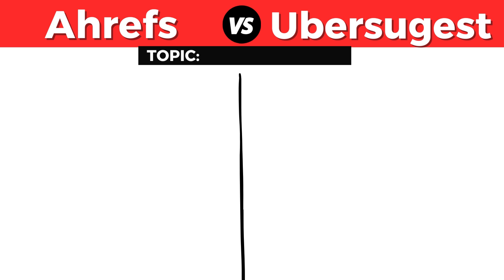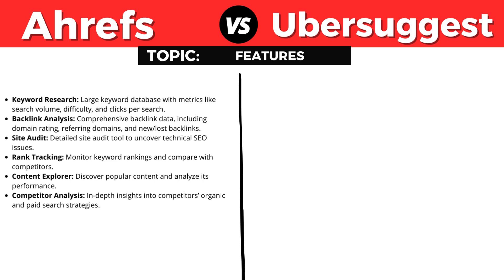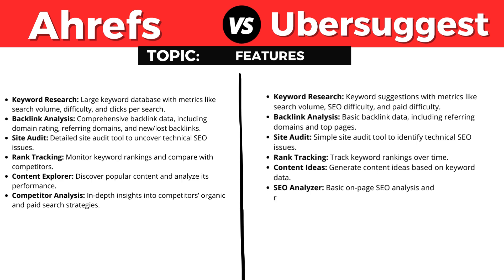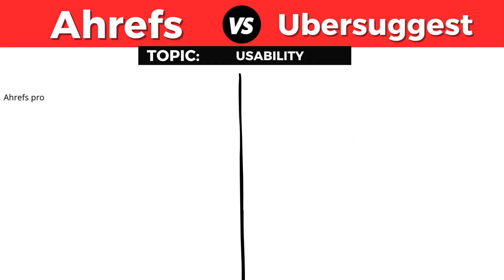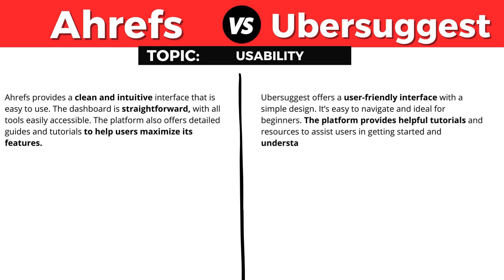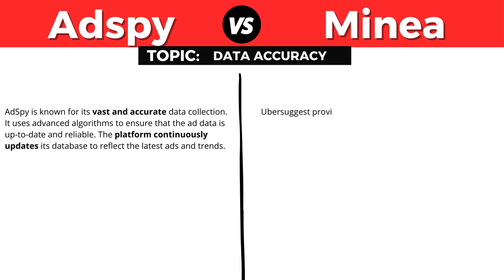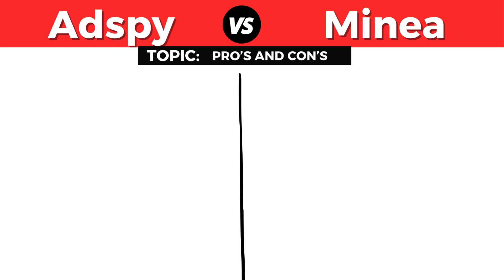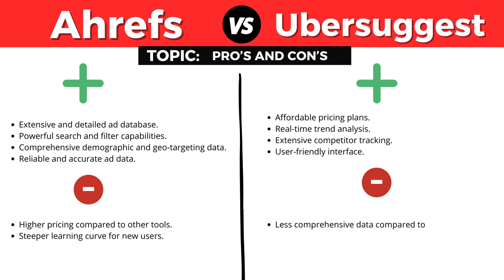Ahrefs vs UberSUGGEST - What Is The Best SEO Tool?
In this video we tell you a good comparison Ahrefs vs UberSUGGEST. if you need to choose between Ahrefs vs UberSUGGEST you have to watch this video . So if you watch the whole video you know at the end of the video what to choose ...Ahrefs vs UberSUGGEST

00:00 Intro
00:35 Features
02:44 Pricing
04:20 Usability
06:17 Pro's and Con's
07:30 Conclusion